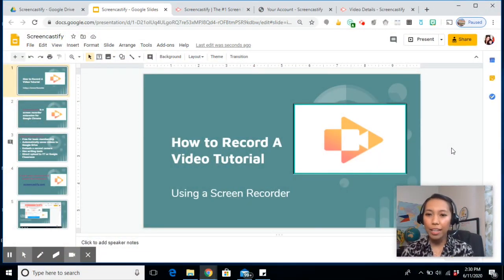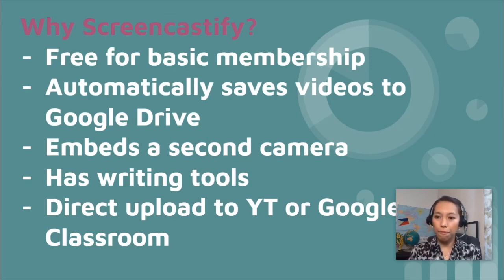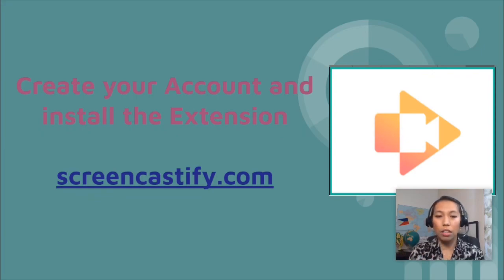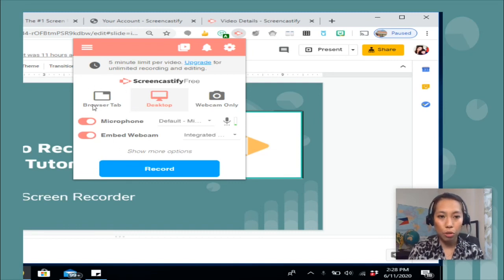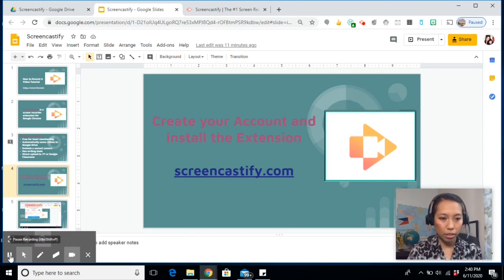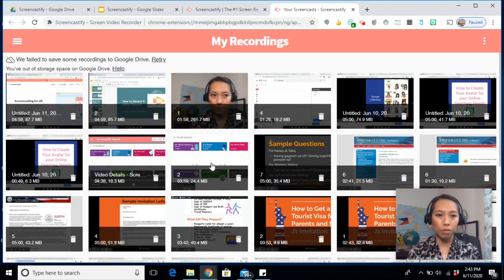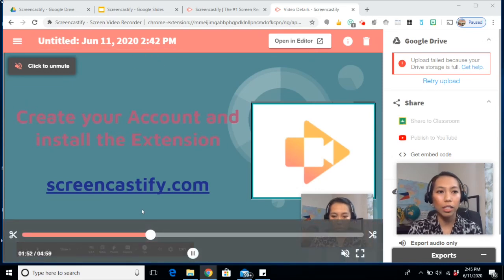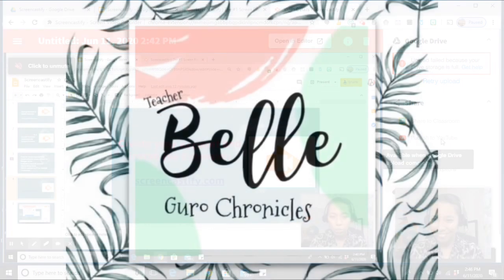HOW TO RECORD YOUR COMPUTER SCREEN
Screencastify tips, review and tutorial from a teacher’s perspective. Screencastify is a google chrome extension that allows you to record yourself, a browser tab or your whole desktop screen.

Go to screencastify.com to create your account and add the extension or go straight here if you already have an account